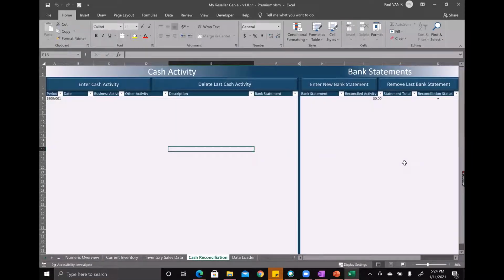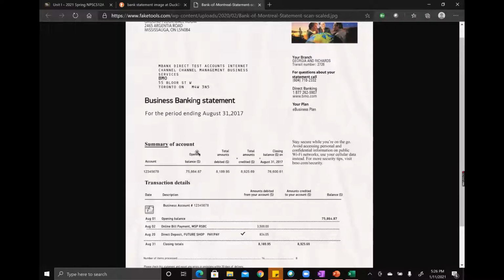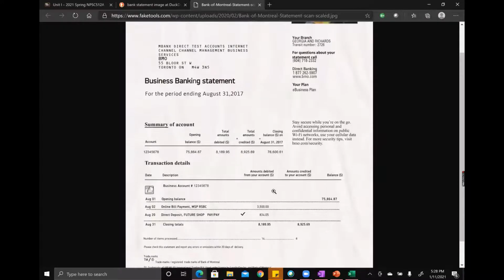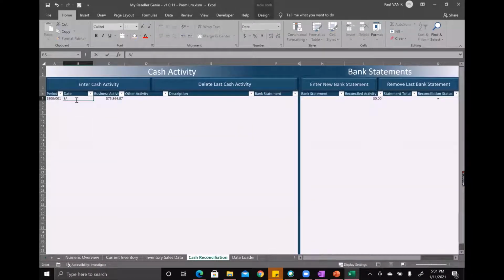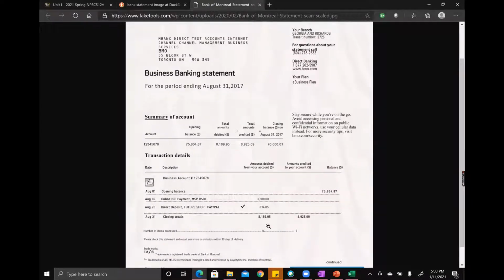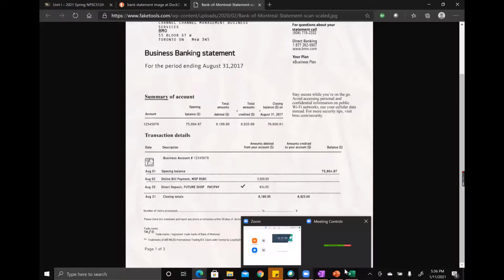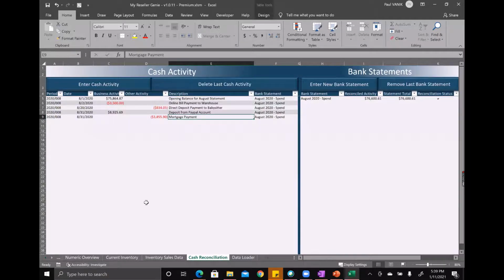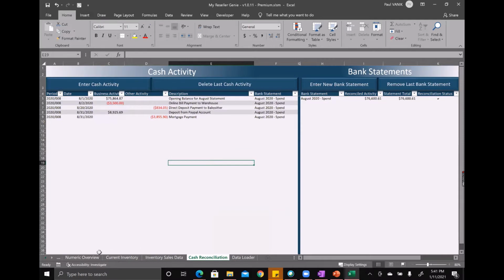Cash Reconciliation in My Reseller Genie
Learn what the purpose of the Cash Reconciliation tab is, and how to use it to track your business' money.